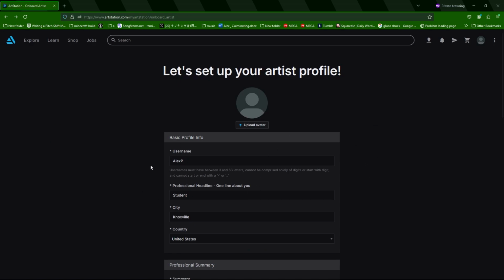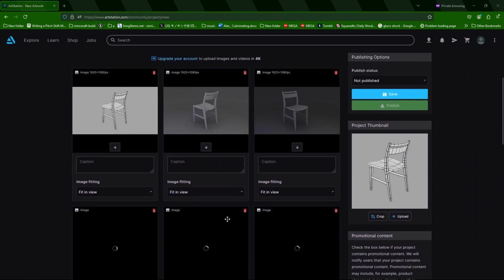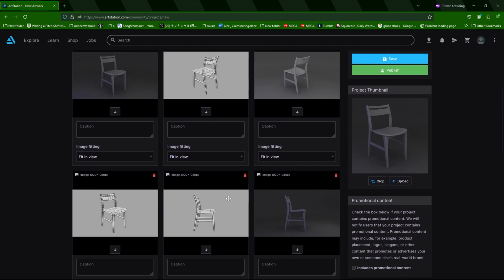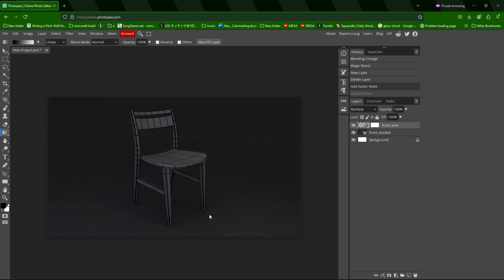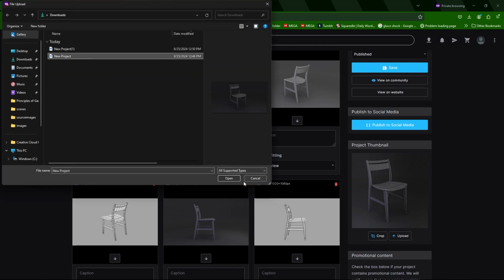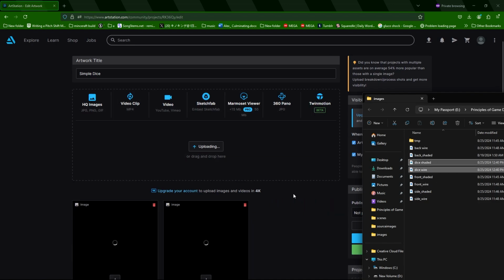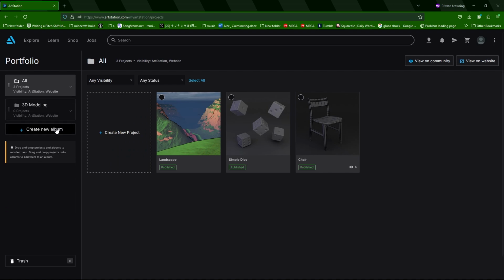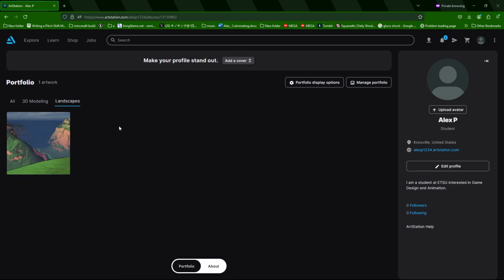PoG Uploading to ArtStation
In this video, we go walk through setting up our ArtStation Portfolio for Project 1.

00:00 Introduction
00:10 Logging In
00:54 Making a Post
03:08 Editing Renders
05:16 Adding Posts
06:39 Sorting Posts
08:01 PROJECT 1
08:35 Past Student Work